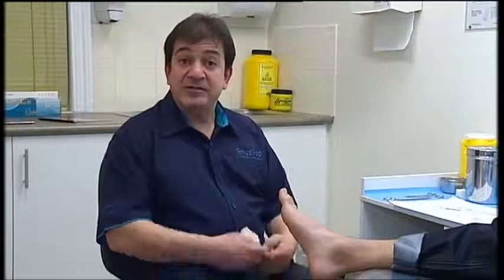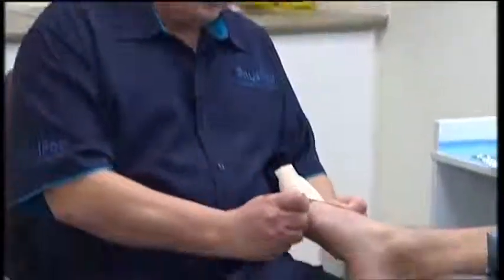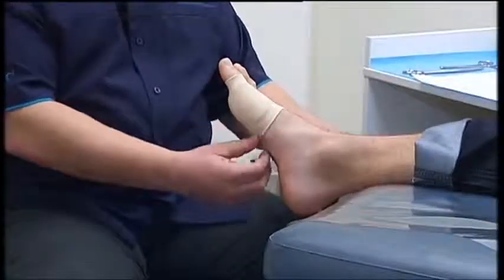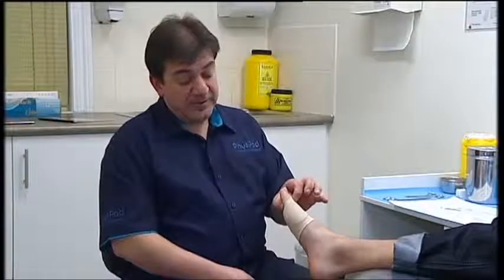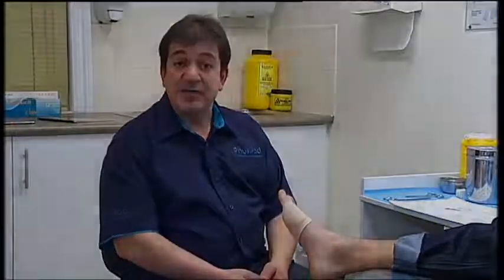Physipod Silicone Bunion Sleeve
Describes the use and benefits of the Physipod ) silicone range of products. This video demonstrates the Physipod Silicone Bunion Sleeve.